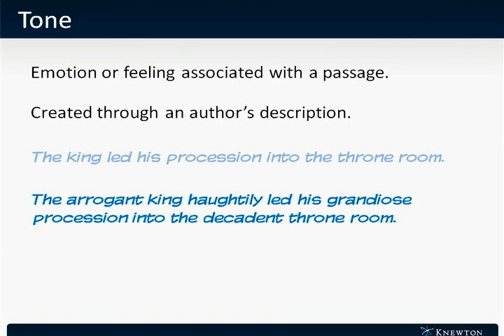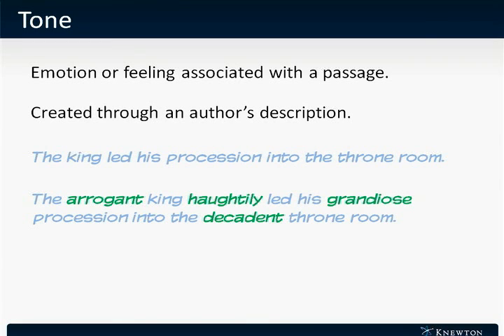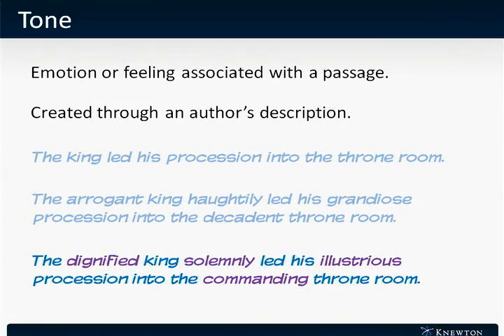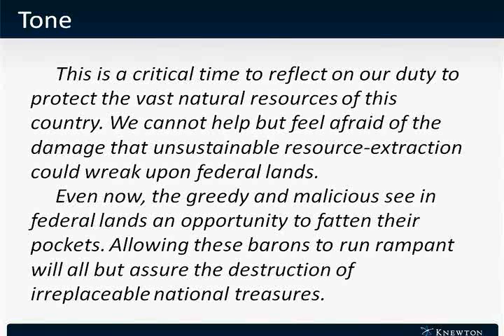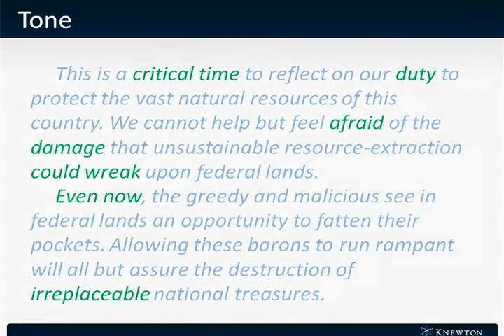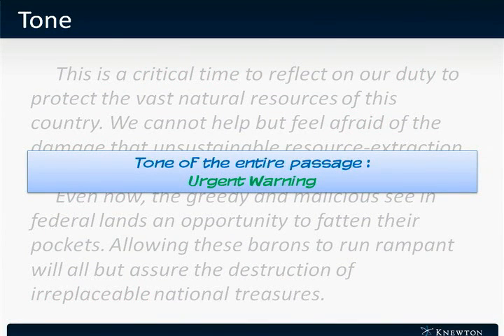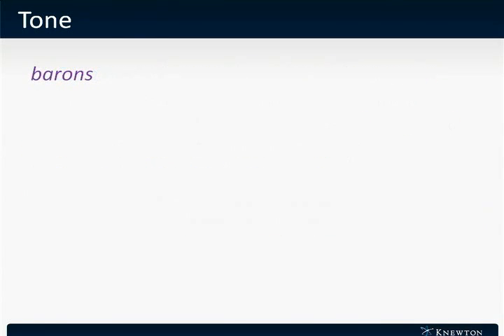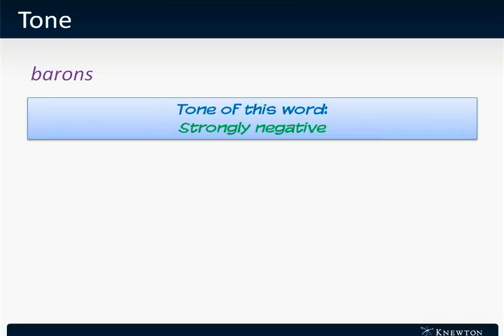GMAT Prep - Verbal - Reading Comprehension - Tone by Knewton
Tone is the emotional or feeling associated with a passage, sentence, or word.  It is created through the authors' choice of words and especially in the adjectives and adverbs they use to describe things.  Here's an example of a sentence with a neutral tone:

The king led his procession into the throne room.

Here's how adjectives and adverbs can change that tone significantly:

The arrogant king haughtily led his grandiose procession into the decadent throne room.

The important tone words in this revised sentence are arrogant, haughtily, grandiose, and decadent, which give a negative and over-the-top connotation to the sentence.  Similarly, we can change the tone by inserting different tones.

The dignified king solemnly led his illustrious procession into the commanding throne room.

Just by switching around the adjectives and adverbs, we've just changed the tone of the sentence to a solemn, dignified tone.

An author can create tone at the level of an entire passage, a single paragraph, or even just one statement or word.